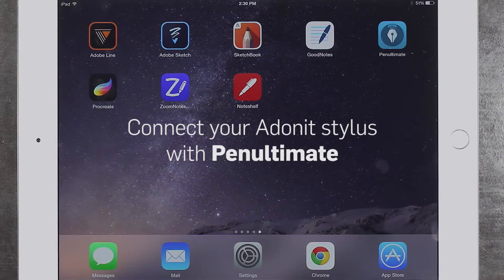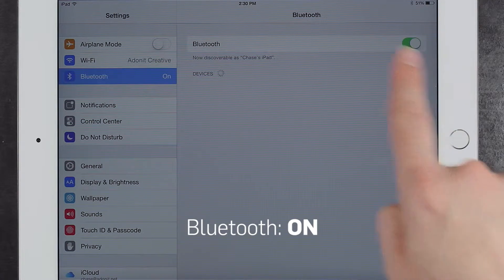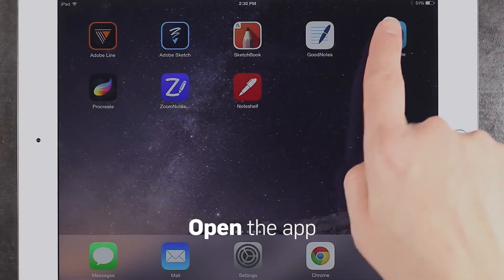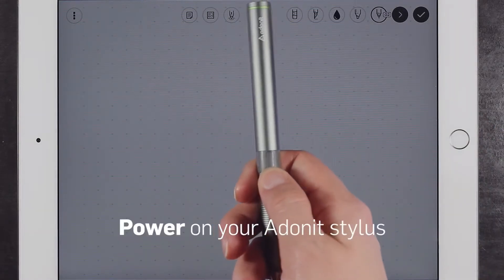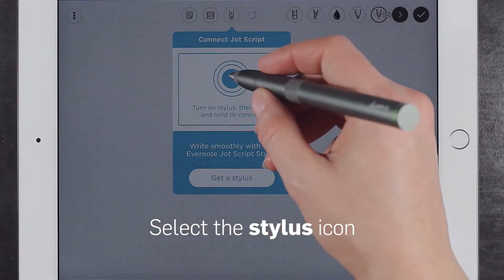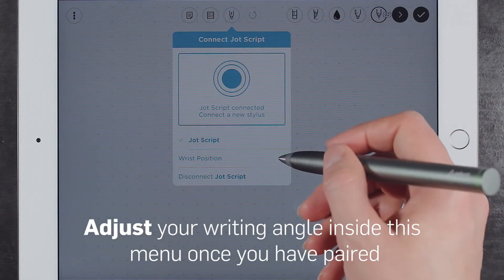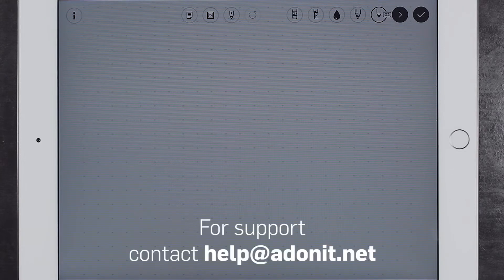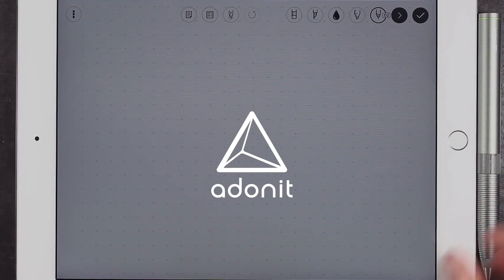Adonit - How to Connect a Jot to Penultimate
Steps for connecting/pairing an Adonit Jot Script to Penultimate.

1 - Open iPad settings menu
2 - Turn bluetooth on
3 - Turn multitasking gestures off
4 - Open the app
5 - Open a notebook
6 - Click the pen shaped icon
7 - Press and hold the button until the LED light begins to flash
8 - Click the stylus icon in the menu bar
9 - Press and hold stylus tip to the circle until connection is confirmed
10 - Adjust setting as desired